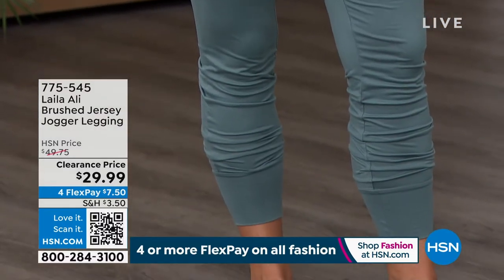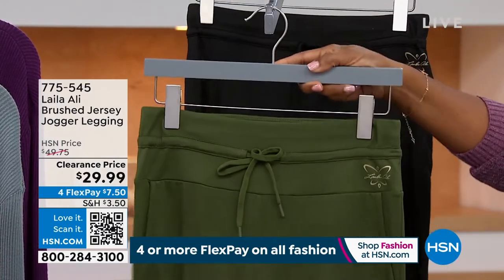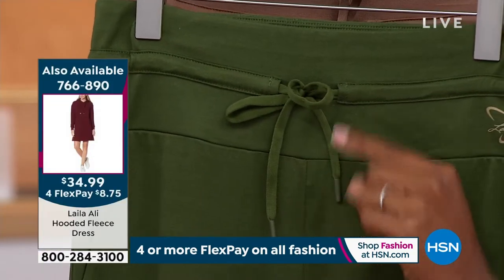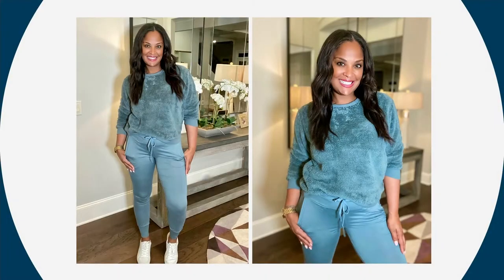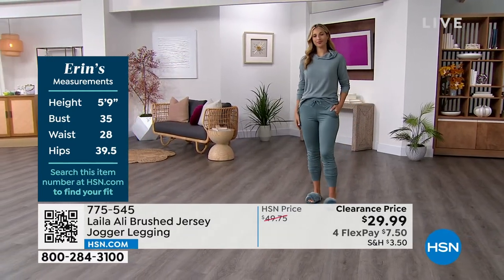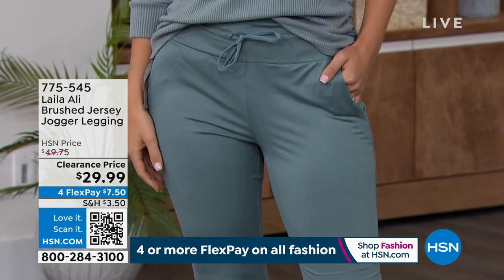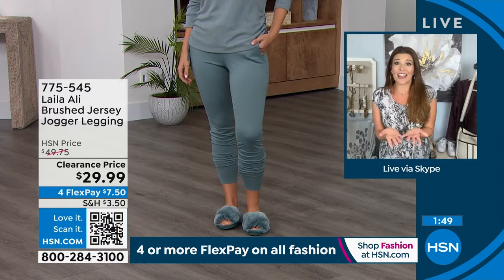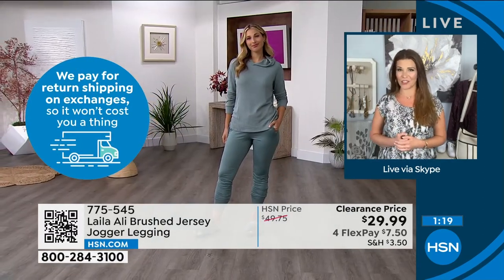Laila Ali Brushed Jersey Jogger Legging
Update your offduty uniform with these joggerstyle leggings from Laila Ali. The performancefit design is the perfect workouttoweekend must have.